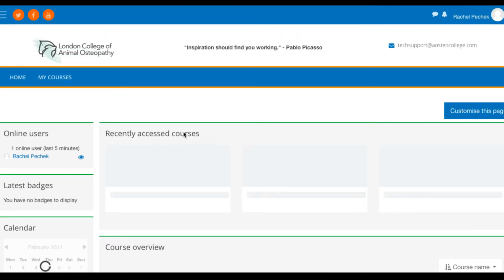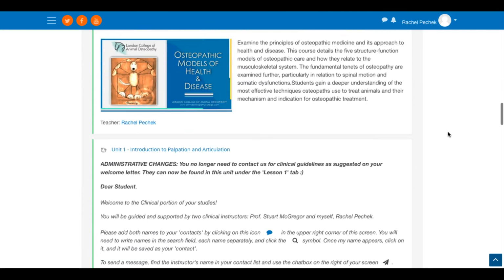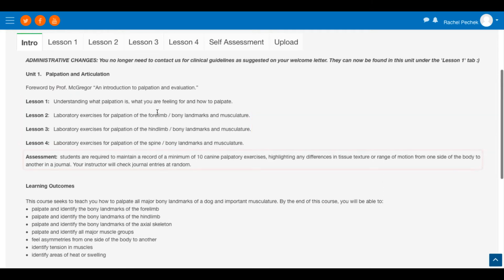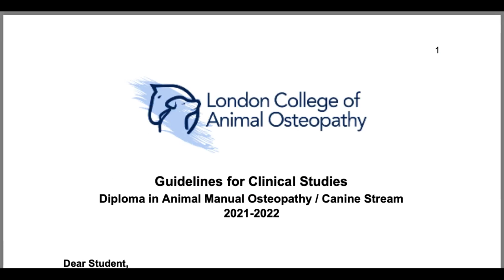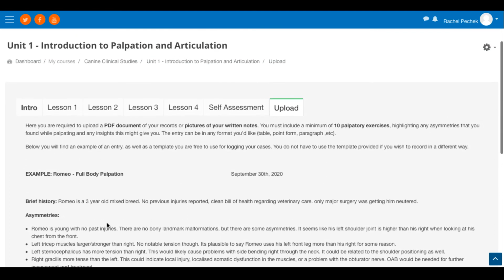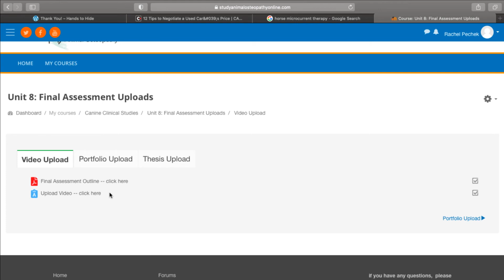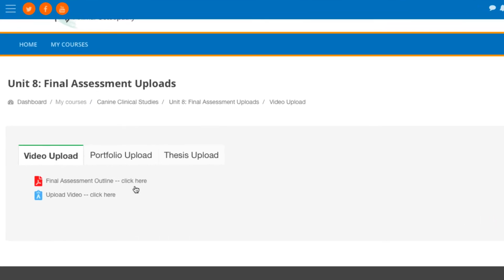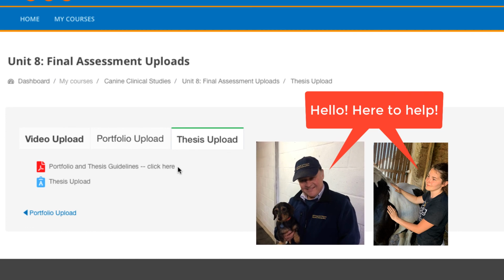How the Diploma in Animal Osteopathy Program Works (Flow)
Discover how students at London College of Animal Osteopathy progress through the Diploma in Animal Osteopathy program using a comprehensive and interactive online learning platform.

This video provides an overview of the student learning journey, including curriculum structure, course progression, hands-on training opportunities, and the flexible study experience designed for animal care and manual therapy professionals.

Learn how LCAO combines academic study, clinical reasoning, and practical osteopathic education in equine and canine applications.